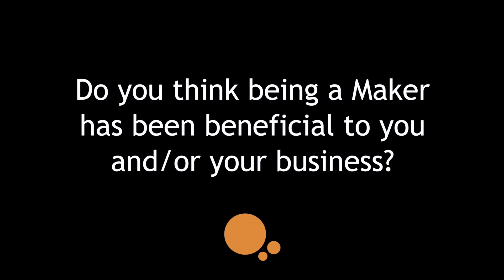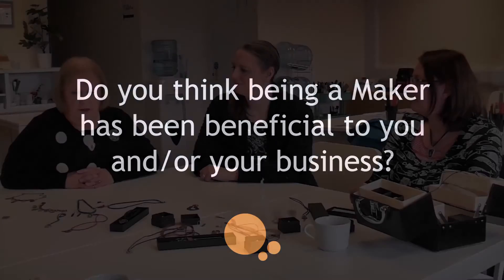Meet some of our Autumn 2016 Metal Clay Makers!